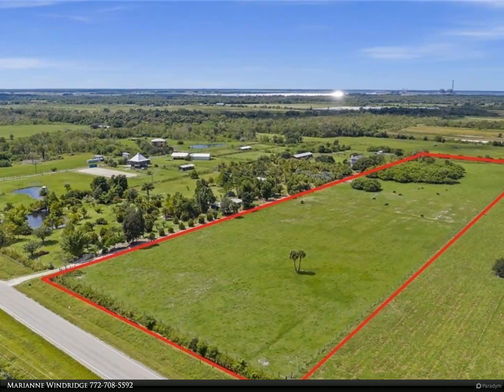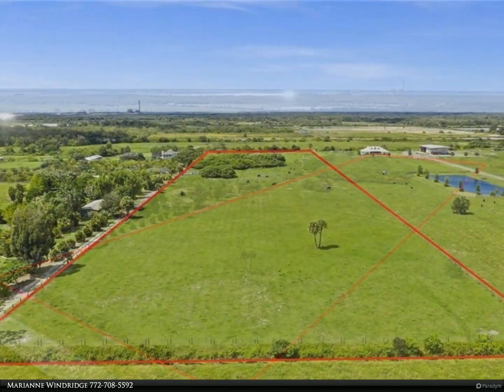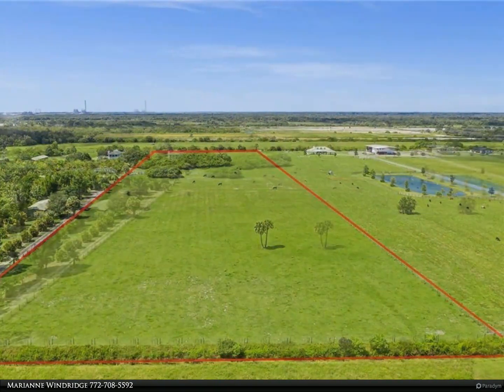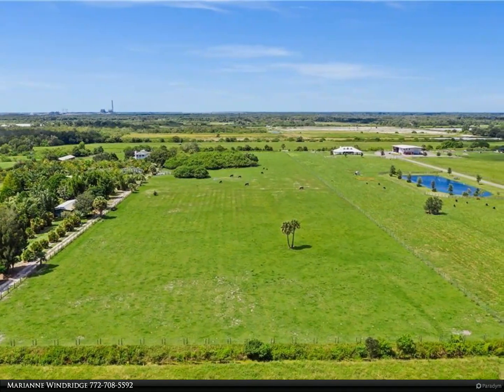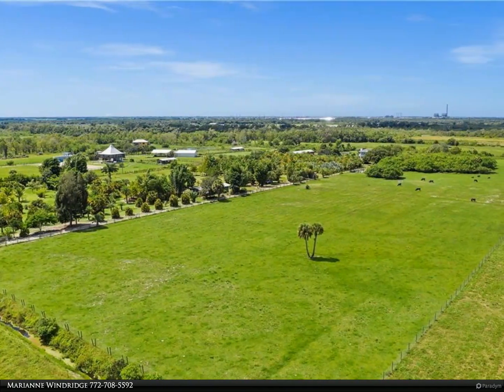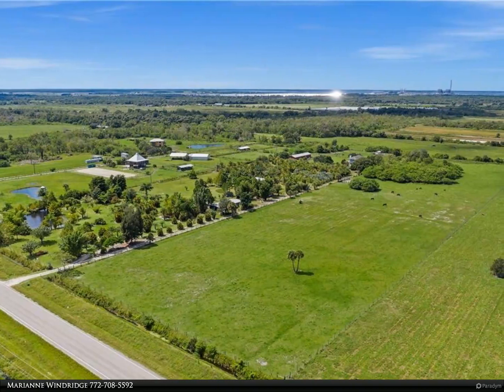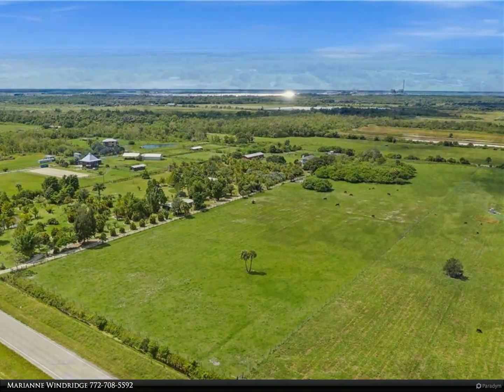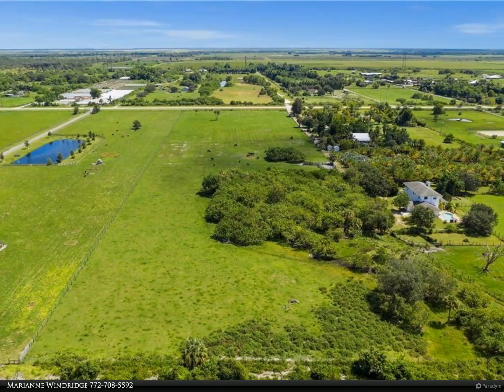Berkshire Hathaway HomeServices Florida Realty - 0 SW Fox Brown Road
$315,000, MLS# M20031263

10 fenced acres on paved road in up-and-coming Indiantown area. This property is cleared and fenced. Cattle are currently on the property. Also available - the adjoining home on 5 acres with solar powered 3/2.5/2 pool home, impact glass, upscale finishes, 4 stall barn, fenced pastures, chicken coop, raised gardens, and a variety of irrigated fruit trees. Purchase them both for a wonderful self-sustaining 15-acre country estate Call for details!

Marianne Windridge
Berkshire Hathaway HomeServices Florida Realty